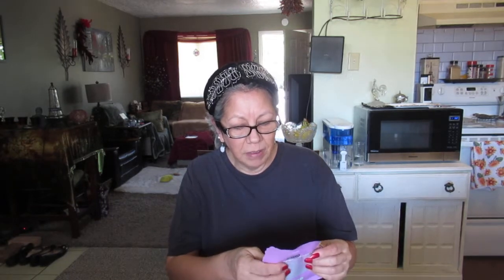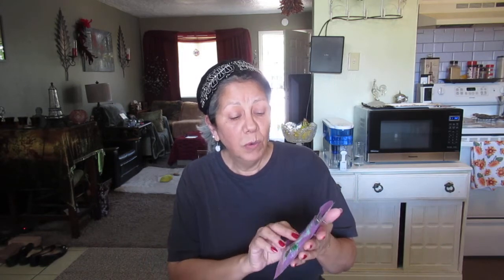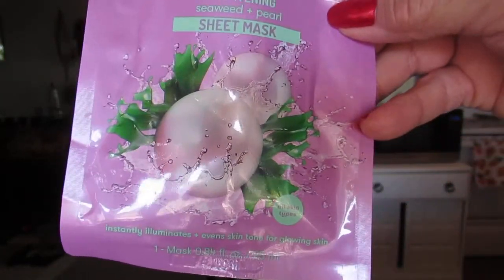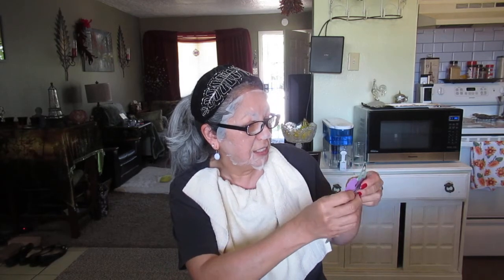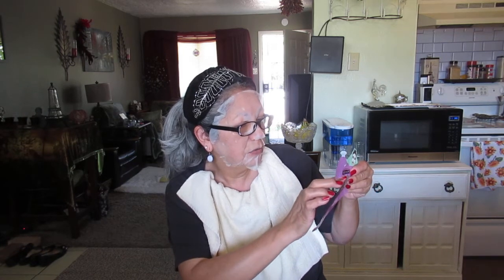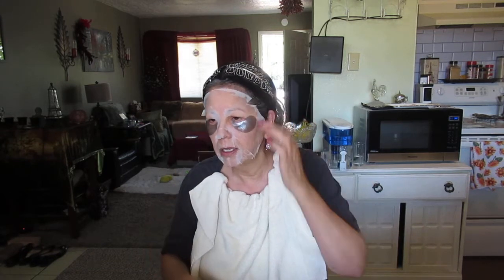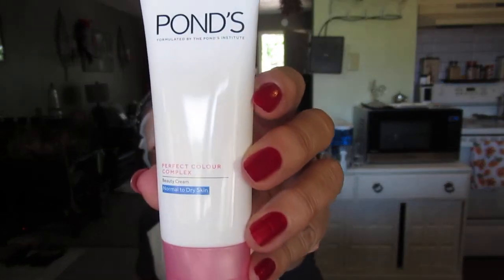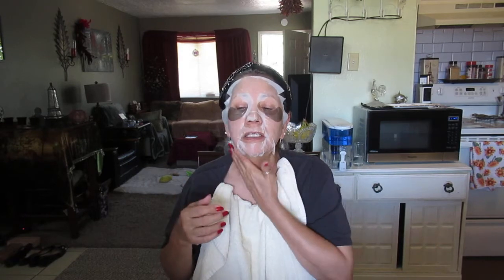Dollar Tree facial sheet mask review. Great!